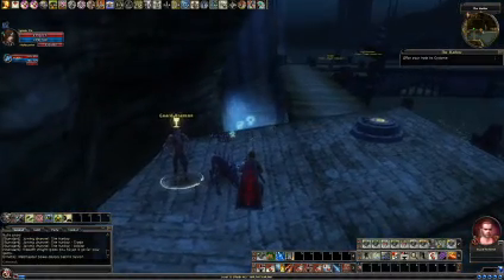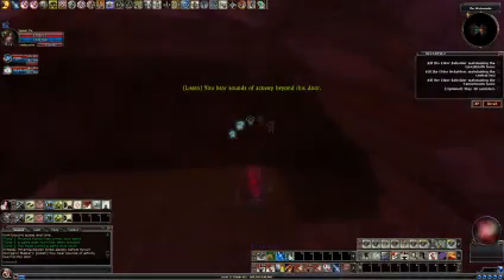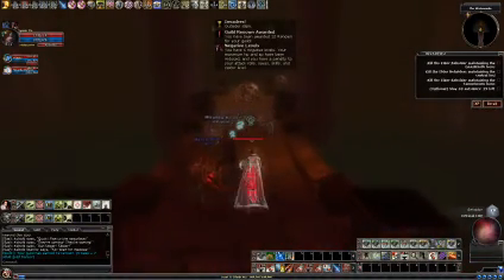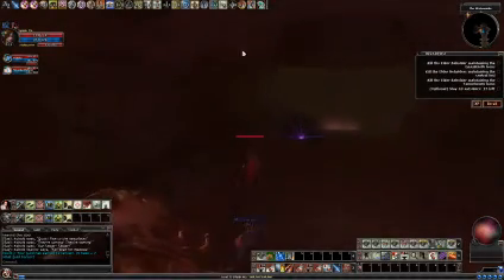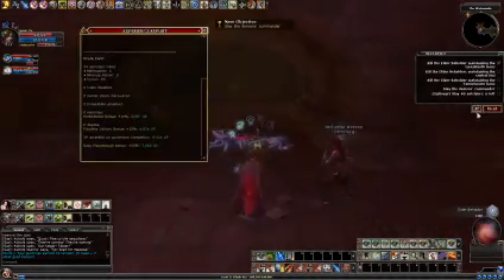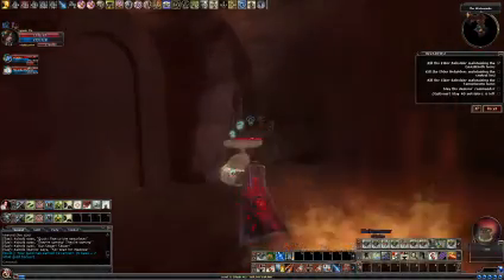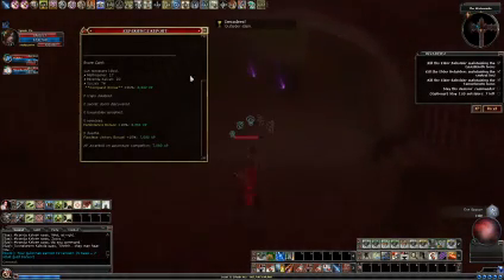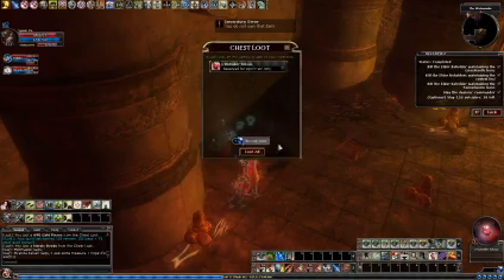Dungeons & Dragons Online episode 103: Invaders!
our first lvl 12 quest
Discord Server
I'm on Instagram as @vinbusmannn. Install the app to follow my photos and videos.